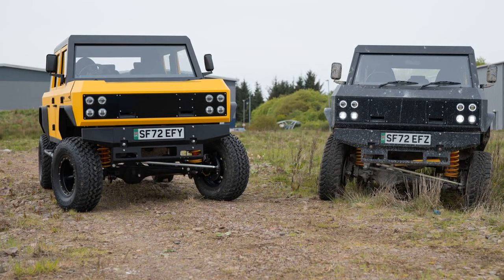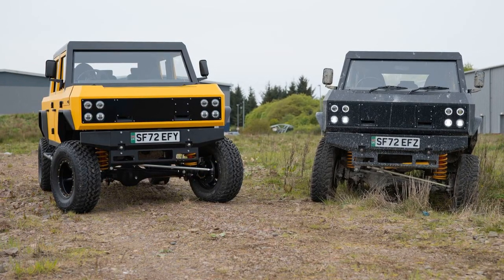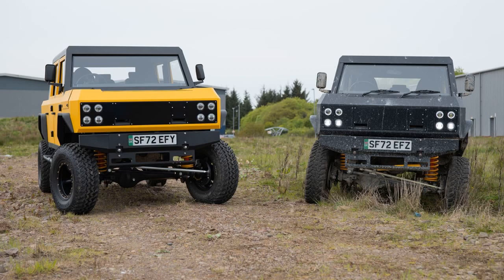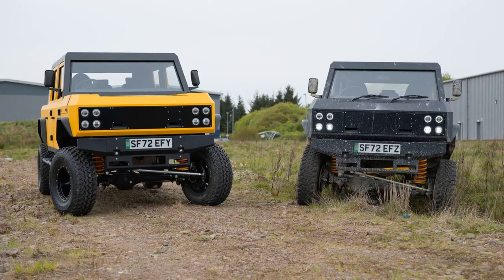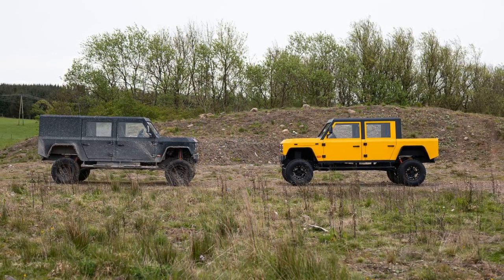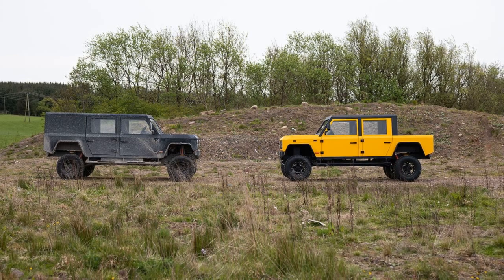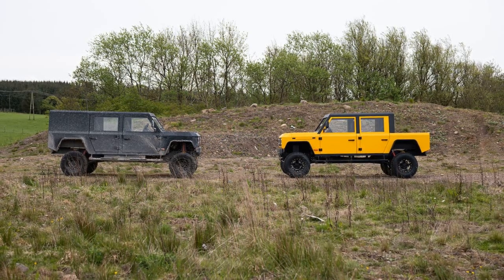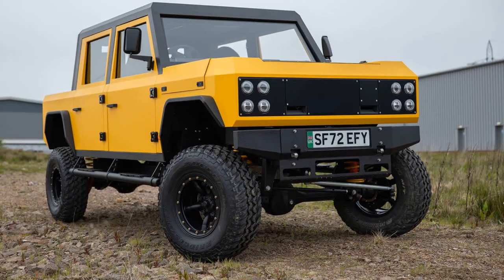Munro's second off roader is the inventively named, all electric 'Pick Up'